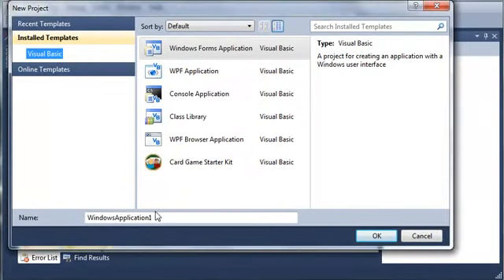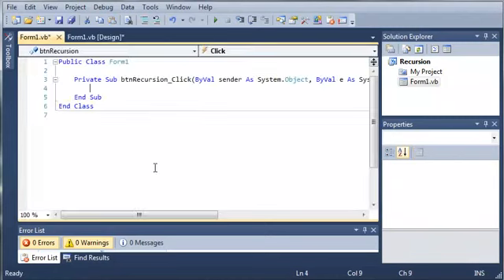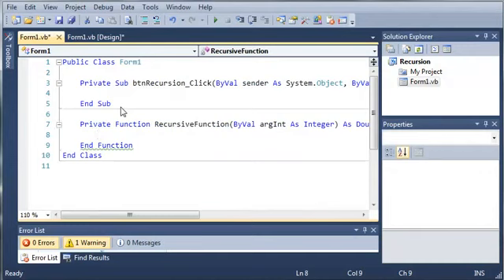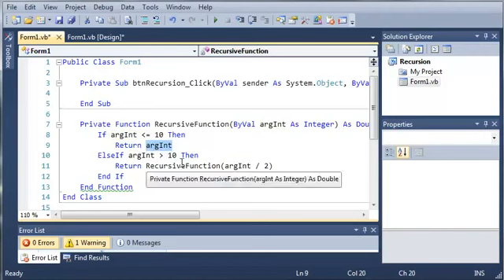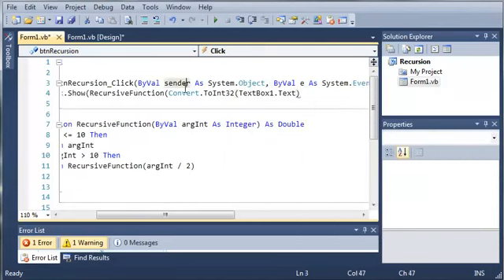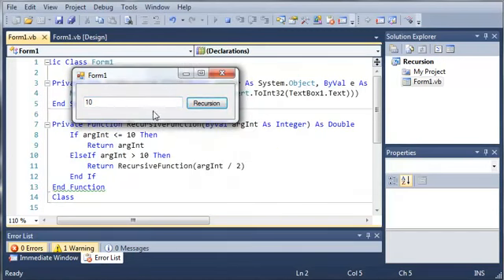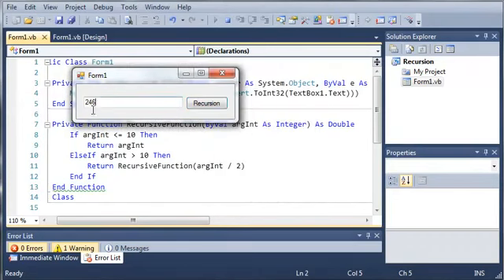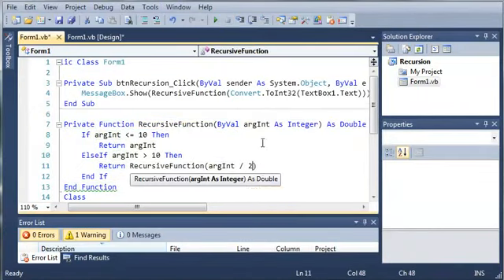Visual Basic Tutorial 139 Recursion ‏